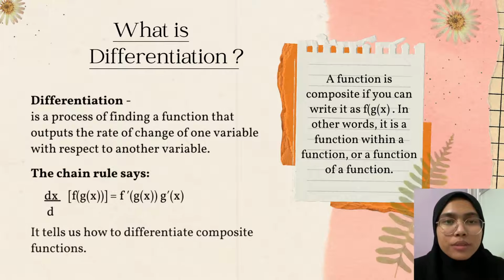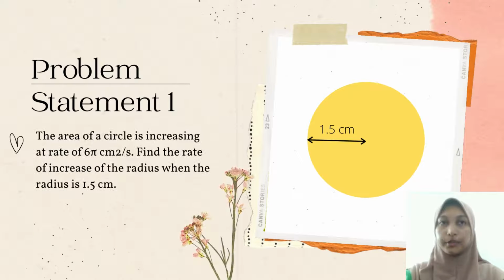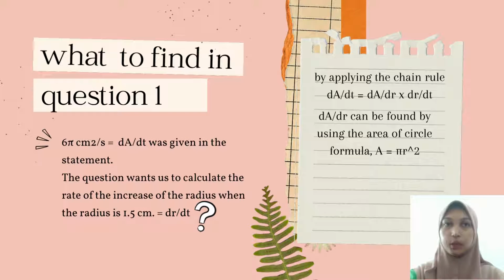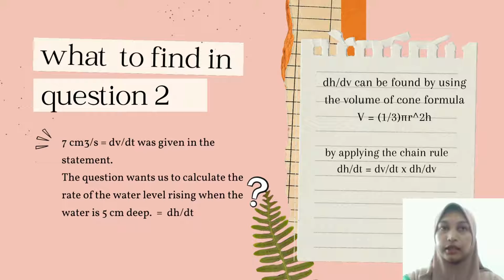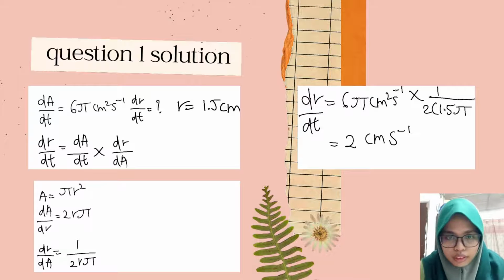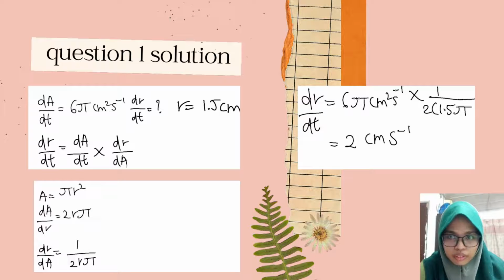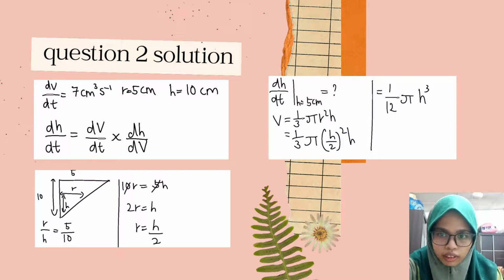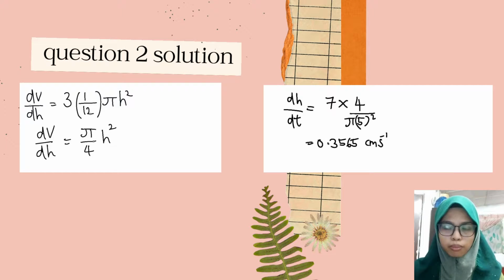Video Assignment MAT 183 (Application of differentiation)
Group Master Mind